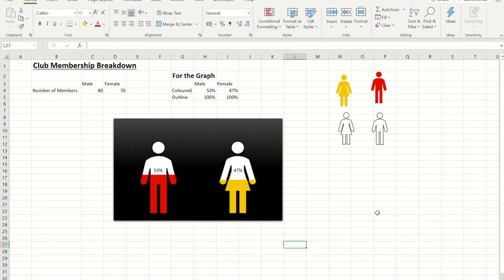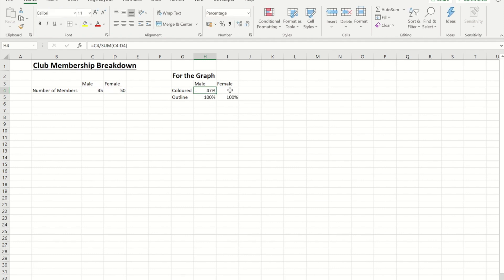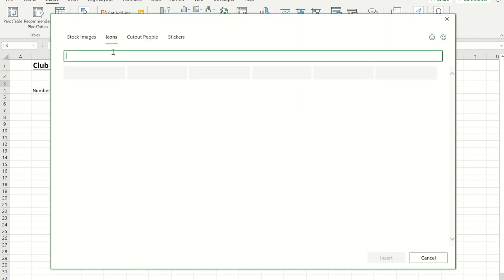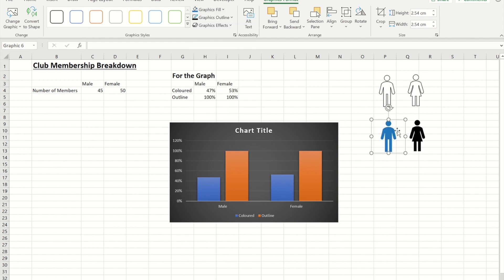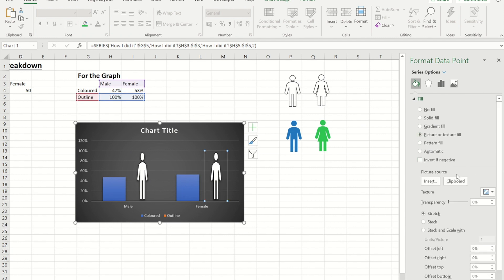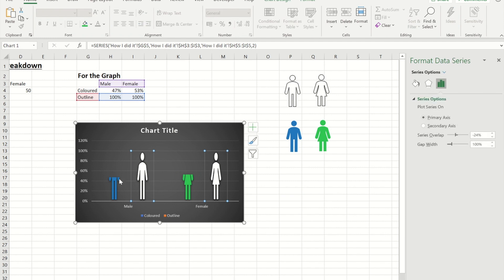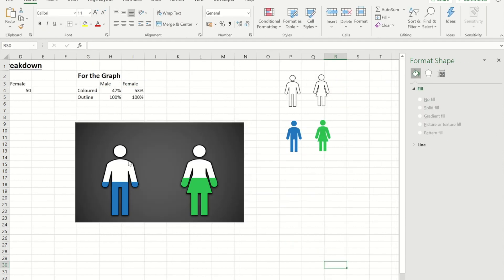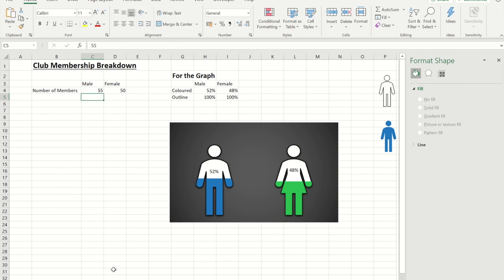How to make a Male Female Infographic In Excel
In this video I show you how to take a normal stacked Column chart and make an impressive Fill in Infographic like the Male Female one shown.

For a more detailed look at the IFS Formula for another update on a standard Column chart